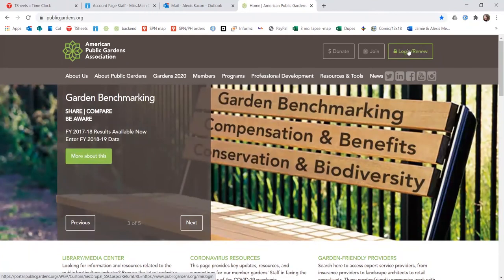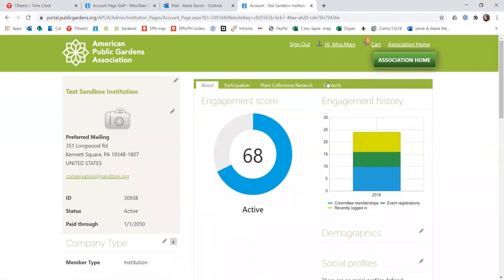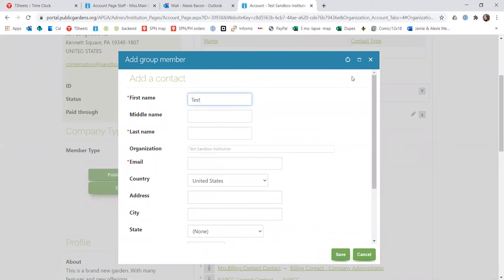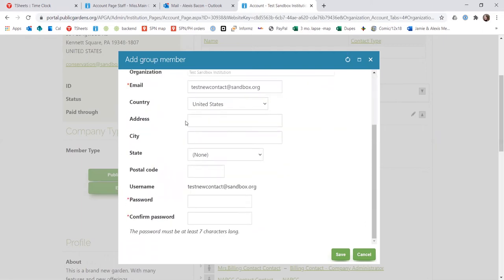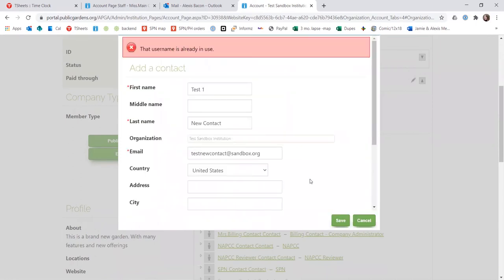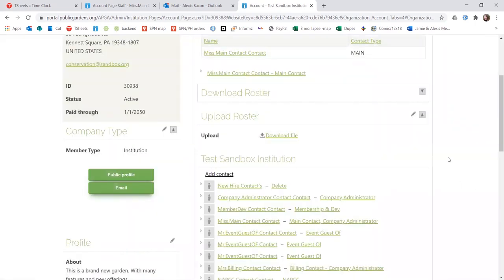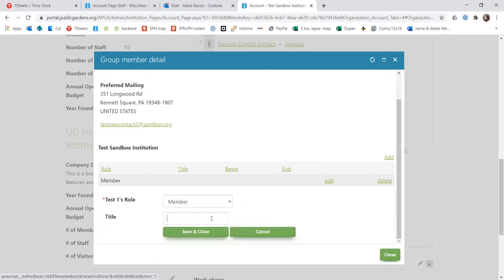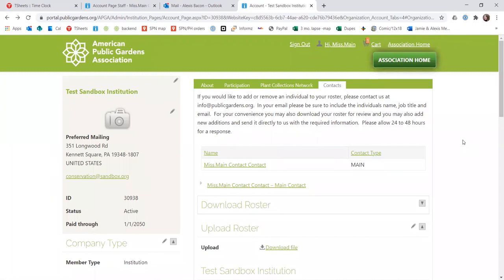American Public Gardens Association: How to Update Your Roster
Learn how to update your Organization Roster and provide member benefits to your staff quickly and easily through our website!